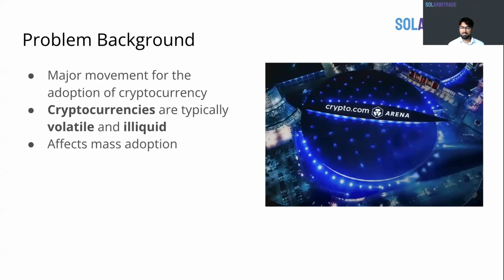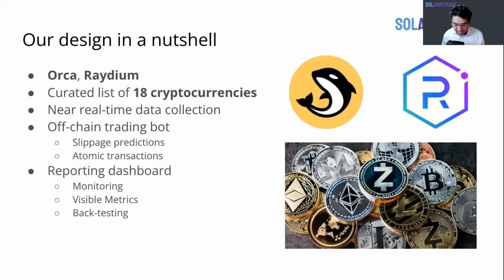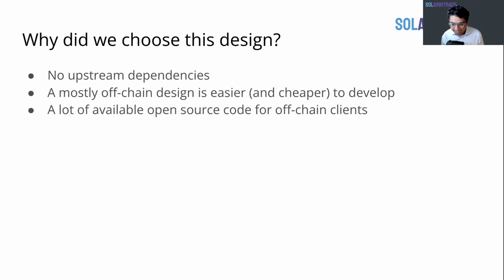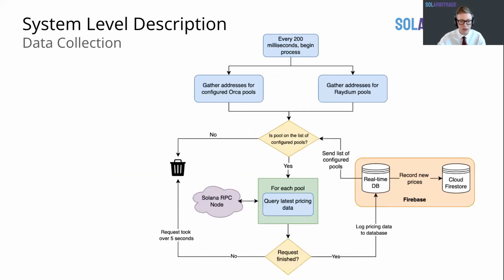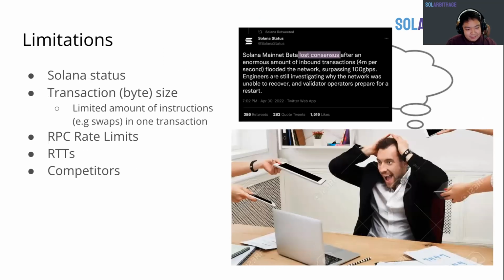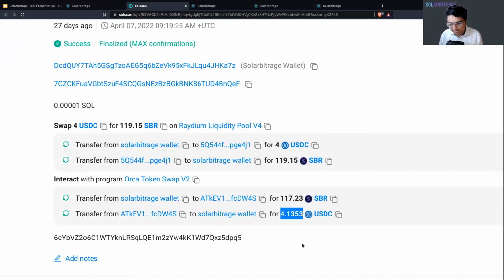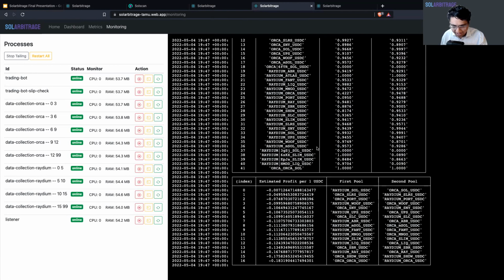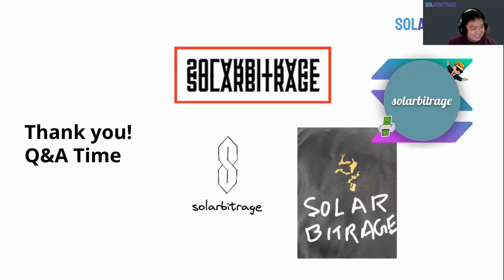Automated Arbitrage Trading Bot - Senior Capstone Project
Solana crypto token arbitrage system and platform. TLDR; Lost money, but made cool stuff.